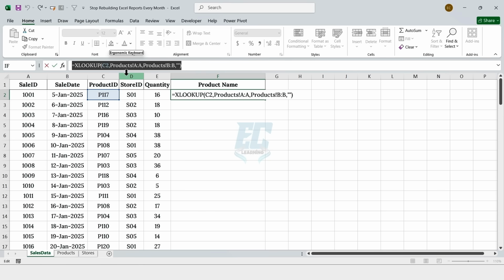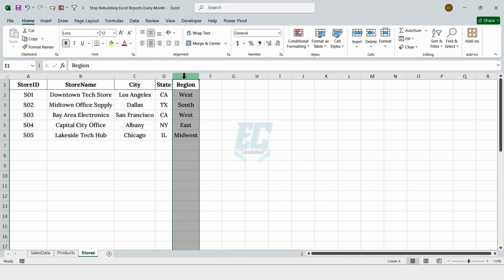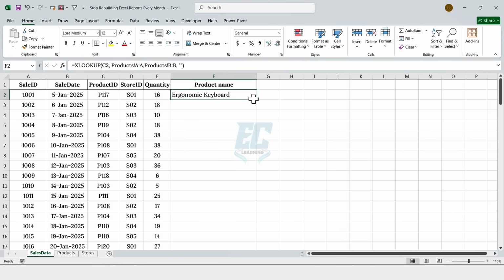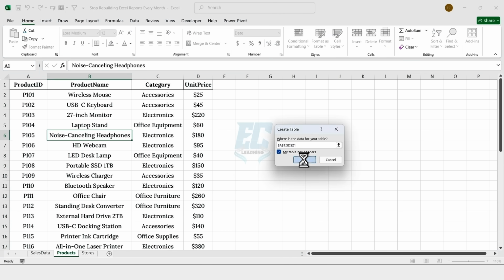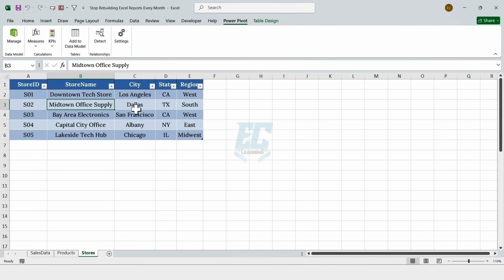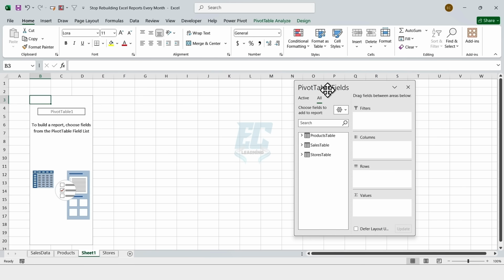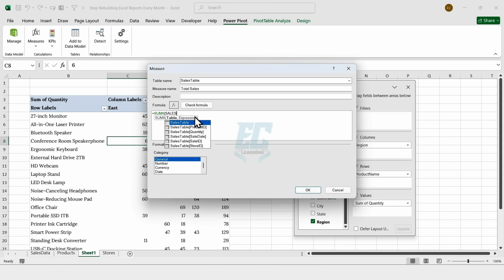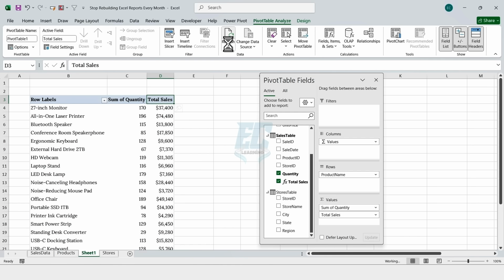Stop Using XLOOKUP: This Excel Method Is Faster & Cleaner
📊 Stop Using Lookup Formulas in Excel Reports | Build Faster, Smarter Reports

Are your Excel reports breaking every time new data is added?
If you’re copying XLOOKUP or VLOOKUP formulas month after month just to keep reports working, this video will change how you use Excel.

In this tutorial, you’ll learn a cleaner and more scalable Excel reporting method used in real offices across the U.S. Instead of merging data with lookup formulas, we’ll use Excel Tables, the Data Model, Power Pivot, and PivotTables to build reports that update with one click.

🏢 Real-World Excel Example (USA-Based)
We’ll walk through a realistic retail scenario with:
Sales transactions (date, product ID, store ID, quantity)
Product details (name, category, unit price)
Store information (city, state, region)

You’ll see why relying on lookup formulas leads to:
Repeated formula copying
Slower Excel files
Higher risk of errors
Reports that don’t scale
And more importantly — you’ll learn how to fix it the right way.

✔ Why XLOOKUP and VLOOKUP fail in recurring Excel reports
✔ How to convert raw data into structured Excel Tables
✔ How to use the Excel Data Model to keep data separate and clean
✔ How to create relationships between tables (no formulas needed)
✔ How to build professional PivotTable reports from multiple tables
✔ How to calculate Total Sales using Power Pivot measures (SUMX)
✔ How to refresh reports instantly when new data is added

💡 Why This Excel Method Matters
This approach is:
Faster and more efficient
Easier to maintain
More accurate and trustworthy
Used in real corporate Excel reporting

Once you understand Excel relationships and the Data Model, you’ll never want to go back to copying lookup formulas again.

📌 Perfect For:
Excel beginners and intermediate users
Office professionals and analysts
Students learning real-world Excel skills
Anyone building recurring Excel reports

📤 Share it with someone who’s still fixing Excel reports every month